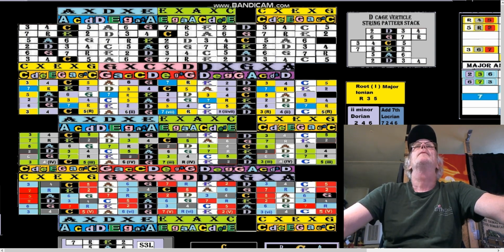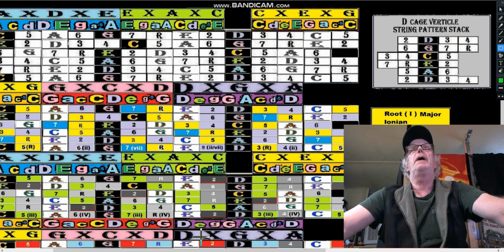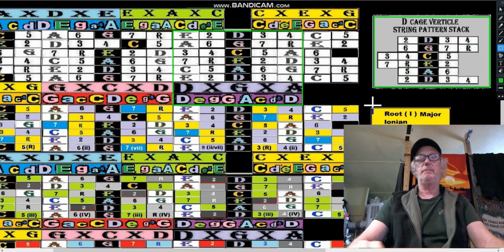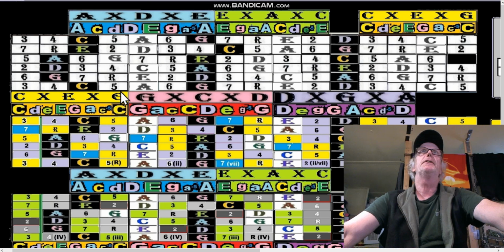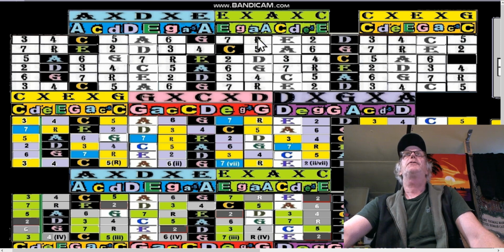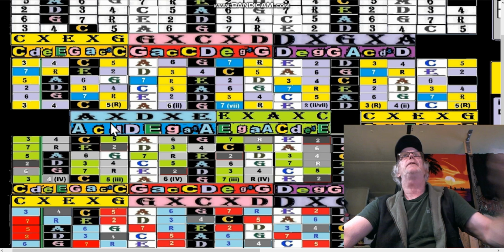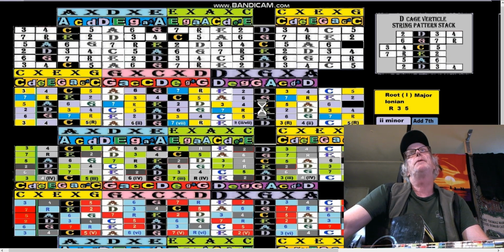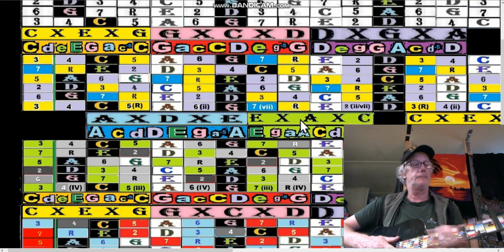Andys Free Guitar Charts Videos Lesson Chart 150 Part 8 of 9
Andys Free Guitar Chart Videos Lesson Chart 150
Chart 150 tri-pentatonic modal fretboard Andys Free Guitar Charts
Modal, Arpeggio, and String Shape CAGES and CAGED banners. Modal chord banners  and color coding over 3 fretboards plus the main String Shape Fretboard. Free Lesson today.